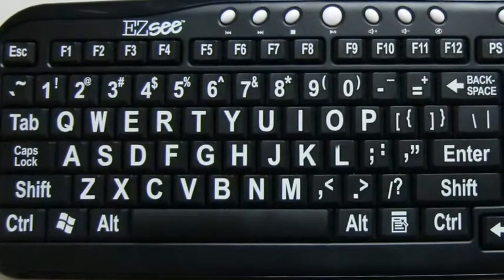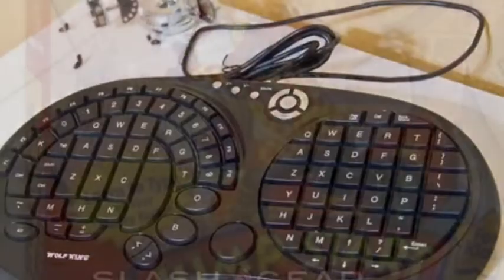MC 221 Honors Option 2013: Path Dependency